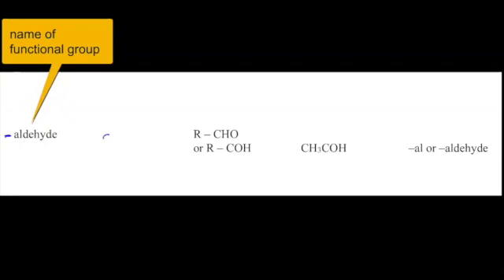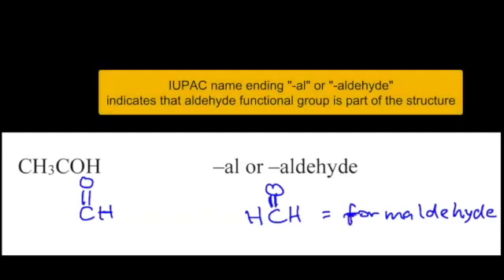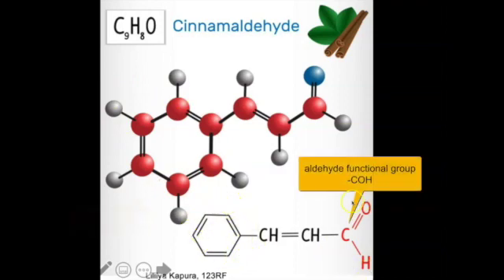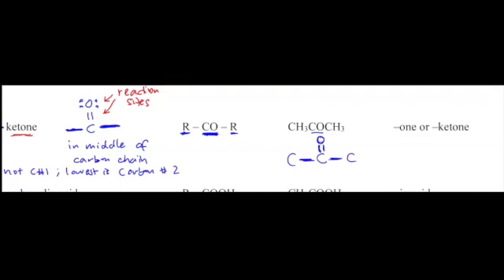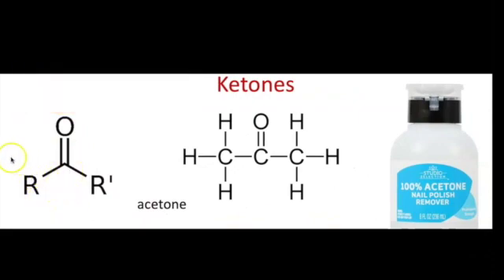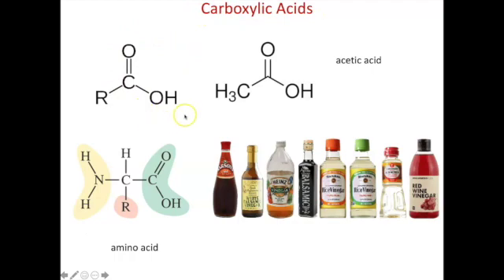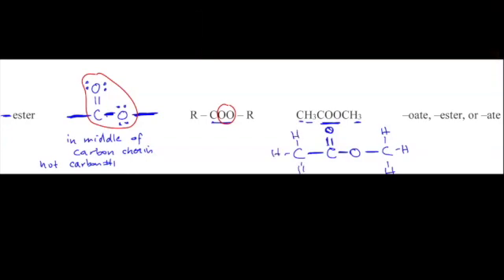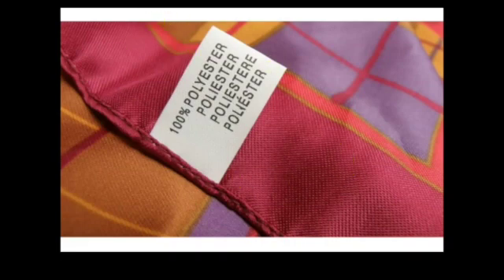Aldehyde, Ketone, Carboxylic Acid, Ester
12.2 Lecture
Aldehydes, Ketones, Carboxylic Acids, Esters
including structures, condensed structures, IUPAC name endings and examples